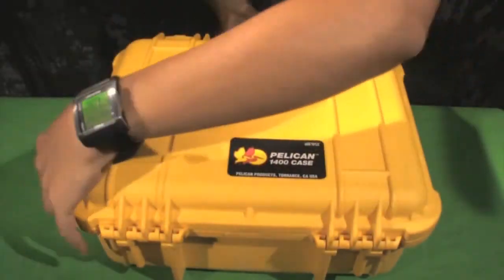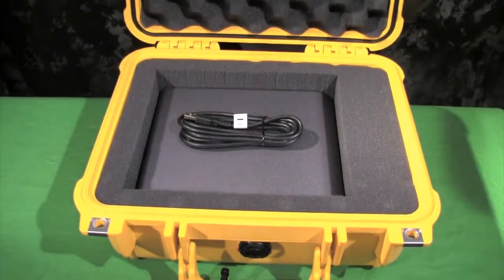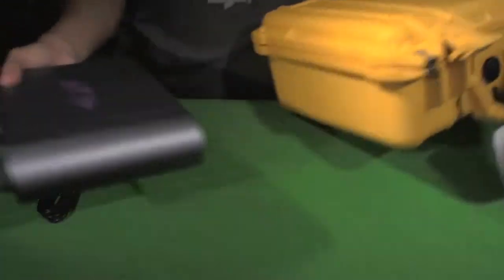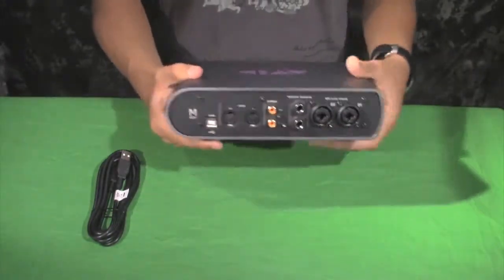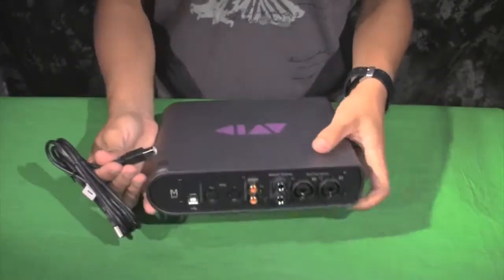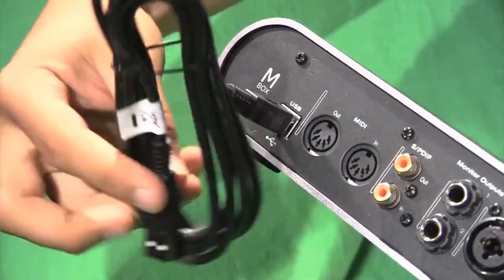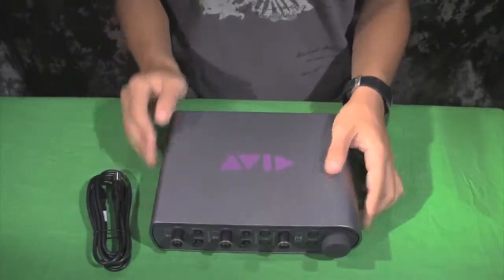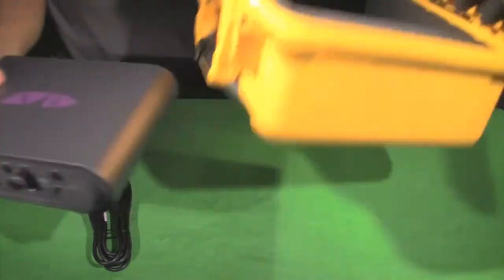Cage Tutorials: Mbox 3 tutorial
This video goes over the Avid Mbox 3 that is available for checkout at AICAIE.